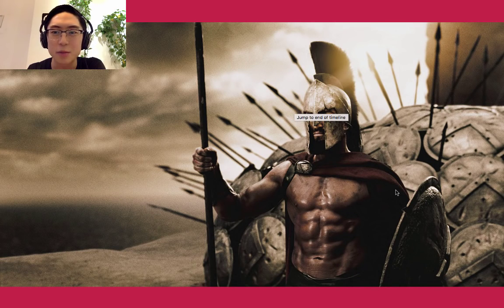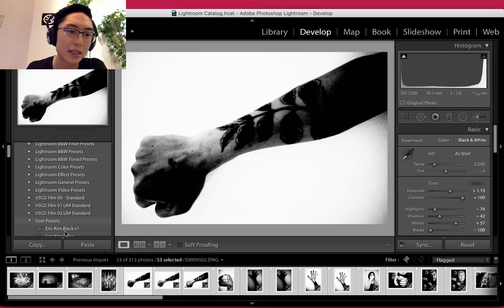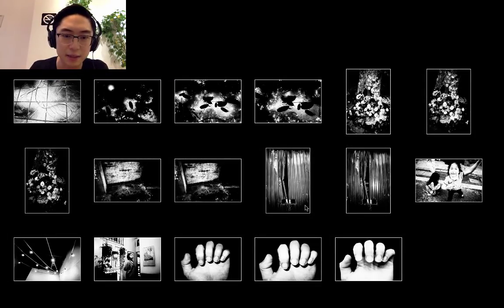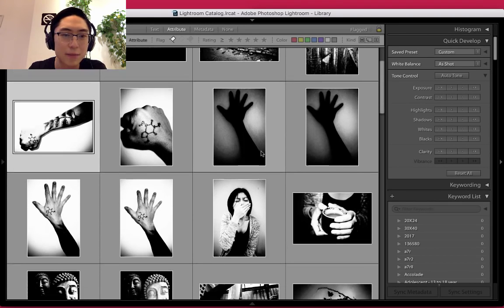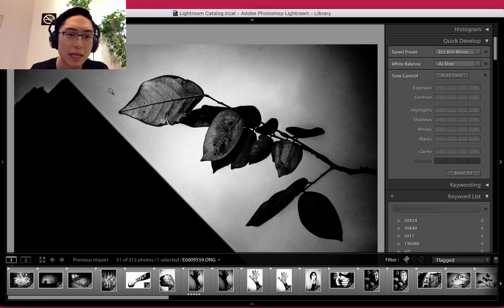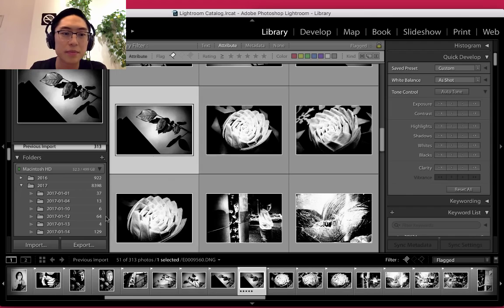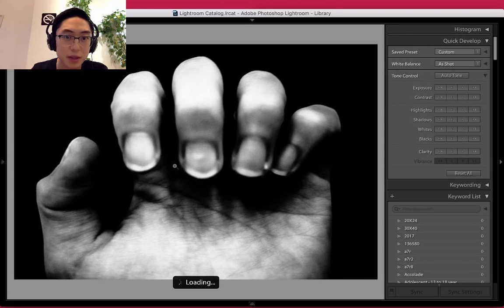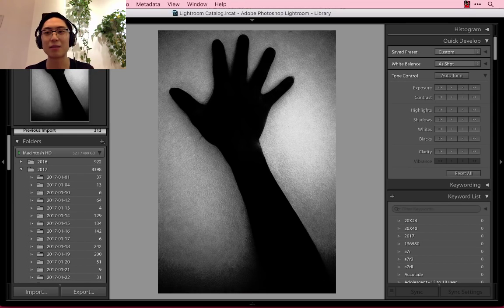Eric Kim Free Lightroom Preset Film Simulation Download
HOW TO INSTALL INTO LIGHTROOM

1. Open up Lightroom
2. Go in the “Develop” module (hotkey “D”)
3. Under the “Presets” drop-down menu (bottom-left) right-click (or on Mac, control+click) and click “Import…” and then select your presets from your “Downloads” folder
4. Apply to your image